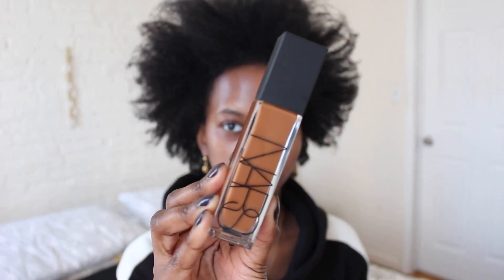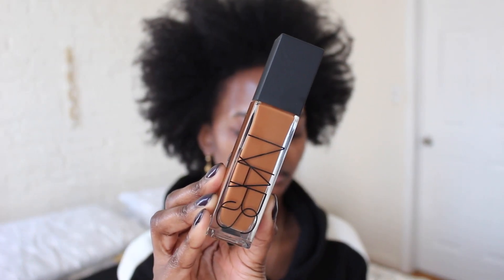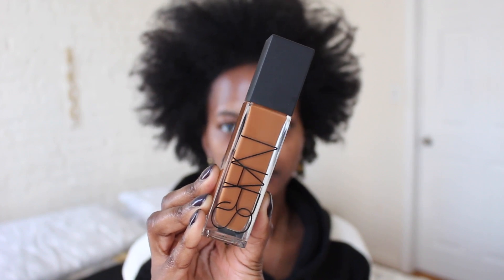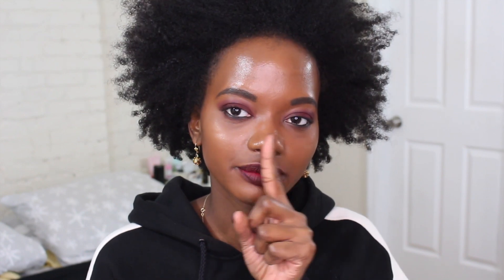First Impression: NEW NARS Natural Radiant Longwear Foundation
Hello, hello! Another first impression video featuring the NEW NARS Natural Radiant Longwear Foundation. I forgot to mention in the video, I am wearing the shade New Caledonia and love it.